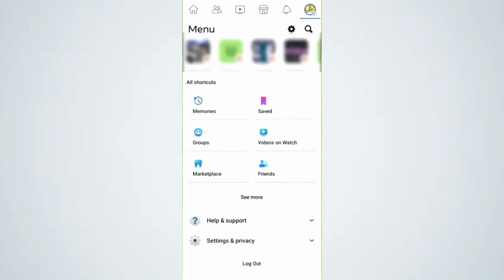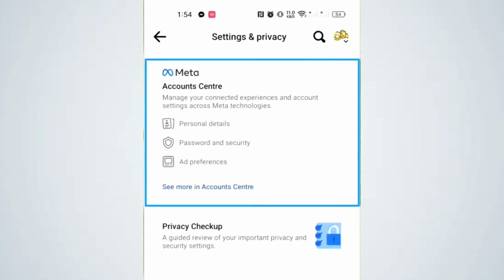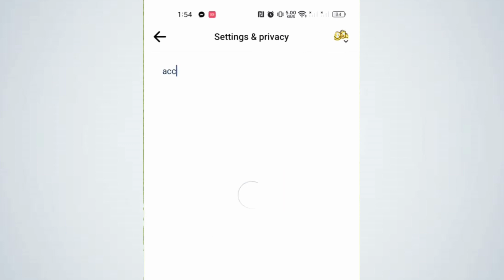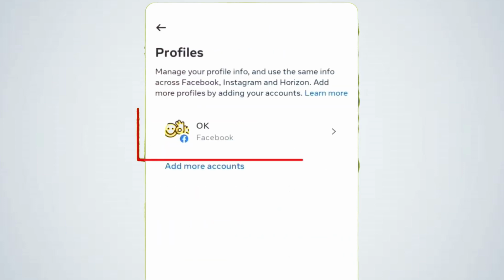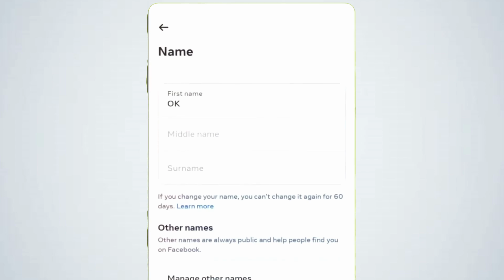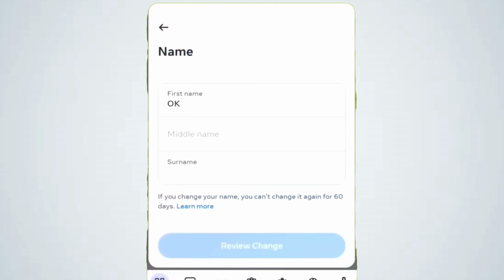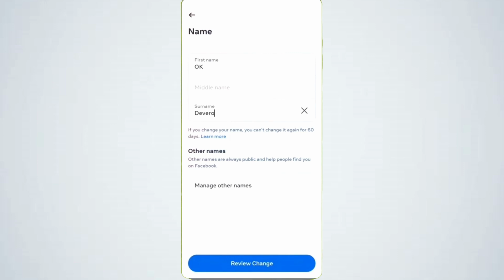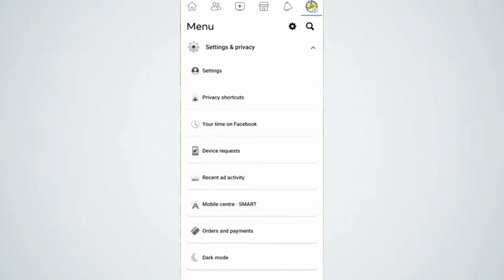🔥How to Change Your Name on Facebook (Updated Guide) - Quick & Easy!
Need to update your Facebook name but confused by the new interface? This step-by-step tutorial shows you the fastest way to change your name on Facebook in just 1 minute – whether you're using the mobile app or desktop!

📌 How to Change Your Facebook Name (3 Simple Steps)
1️⃣ Open Facebook — Tap ☰ Menu — Settings & Privacy — Settings.
2️⃣ Go to "Accounts Center" — Select "Profiles" — Choose your account.
3️⃣ Tap "Name" — Edit your first/last name — Review & Save!

⚠️ Important Notes:
✔ Facebook allows name changes every 60 days – choose wisely!
✔ Use your real name (fake names may get your account restricted).
✔ If "Accounts Center" doesn’t appear, search for it in Settings.

💬 Frequently Asked Questions:
❓ "Can I use a one-word name?" — Yes! (Watch our "One-Name Facebook Tutorial" [LINK])
❓ "Why was my name change rejected?" — Avoid symbols, titles, or impersonation.
❓ "Will this affect my followers/verification?" — No, but verified accounts should be careful.

How to Recover Hacked Accounts
Hide Your Friends List
Get the Blue Verification Tick

👍 LIKE if this worked for you!
💬 COMMENT if you need help – we reply fast!
↪️ SHARE with friends who need to update their names!